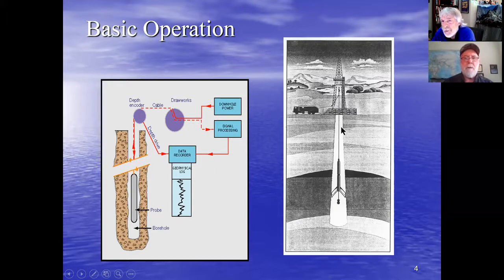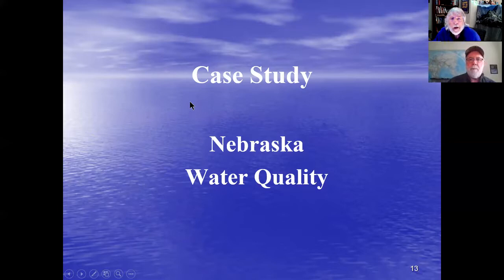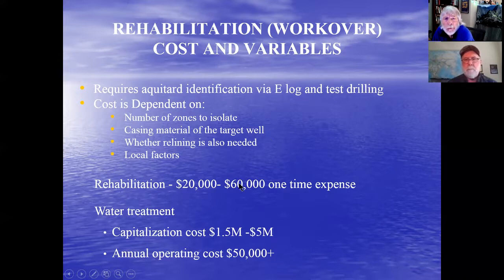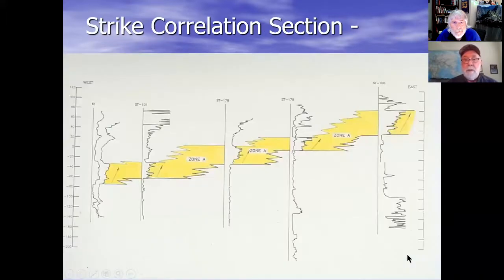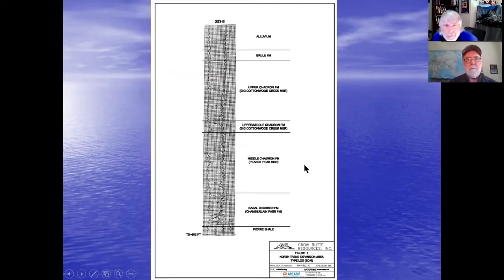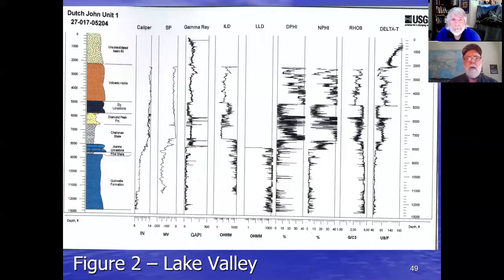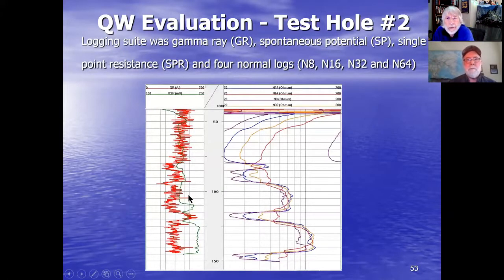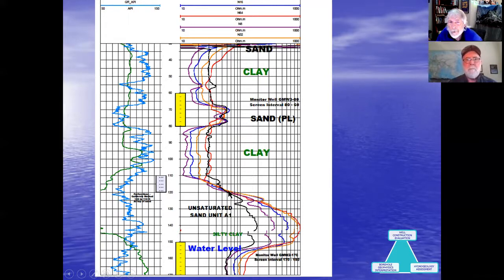John Sciacca and Bruce Manchon Presentation 2021